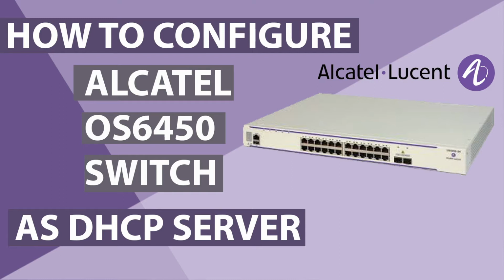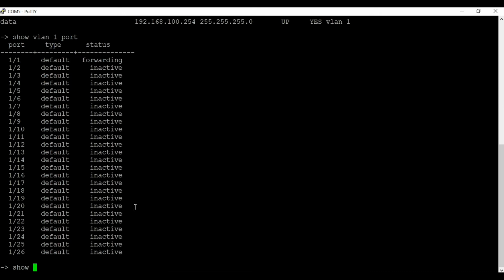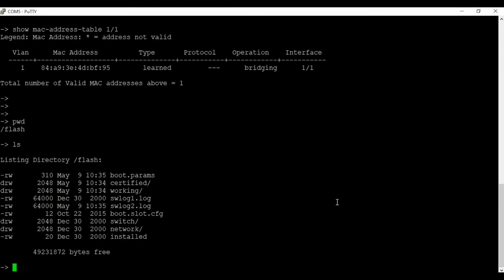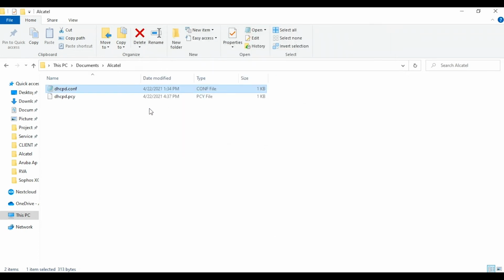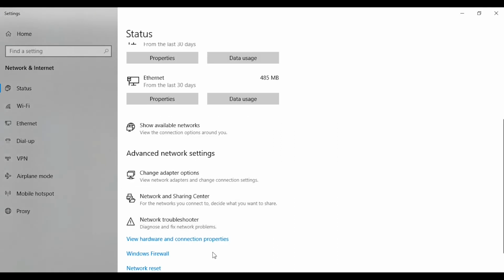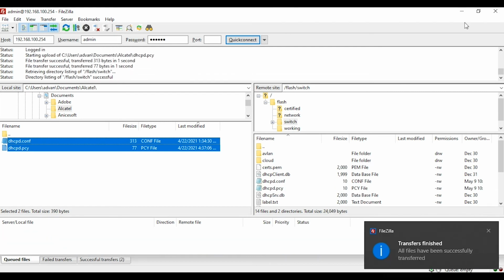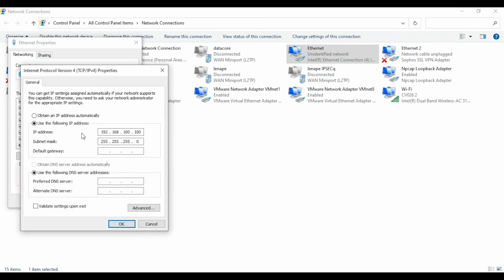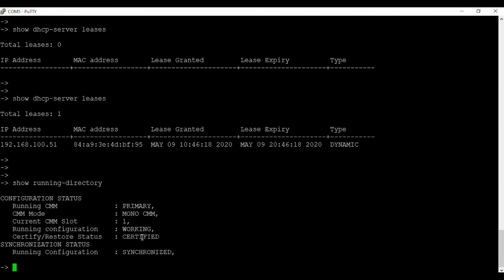How to Configure Alcatel Lucent Switch OS6450 as a DHCP Server.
In this video we are going to see how to configure Alcatel lucent switch as a DHCP server.
dhcpd.conf

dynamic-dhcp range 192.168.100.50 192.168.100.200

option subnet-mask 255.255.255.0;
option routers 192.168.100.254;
option domain-name-servers 8.8.8.8;
option domain-name-servers 8.8.4.4;
option domain-name “example.local”;
option dhcp-lease-time 86400;

dhcpd.pcy

PingDelay = 200
PingAttempts = 3
PingSendDelay = 1000
DefaultLease = 86400
dhcp-server restart
dhcp-server enable